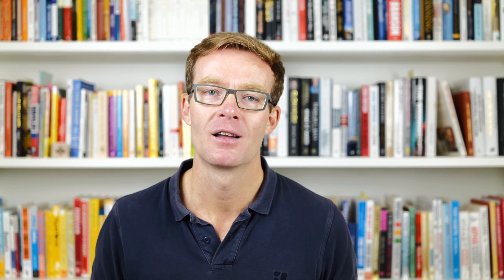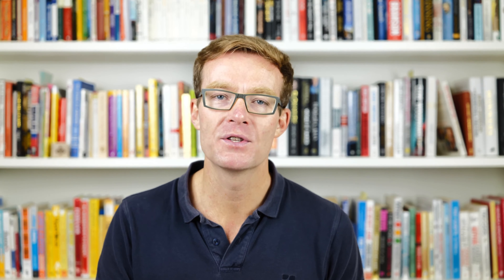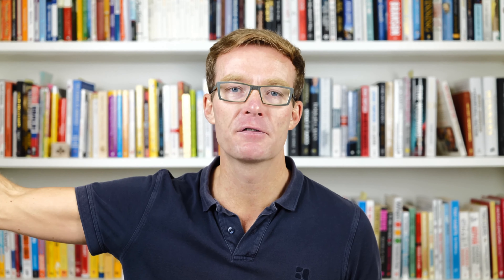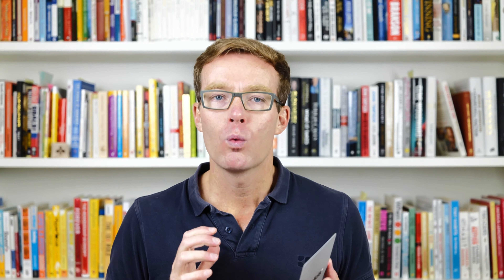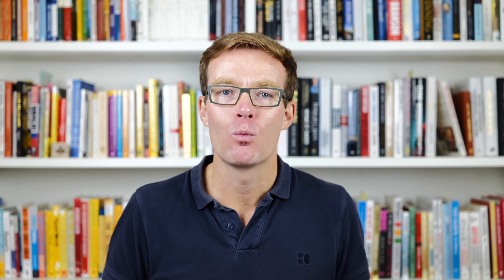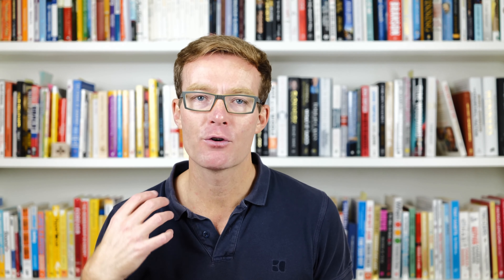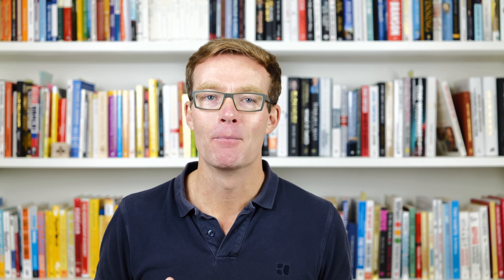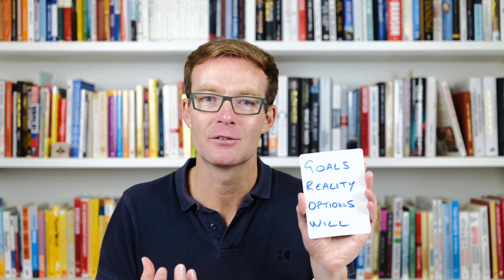The GROW Model — The Secrets of Coaching for Performance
A short explainer of the GROW model of coaching. A new four letter acronym to add to your collection.